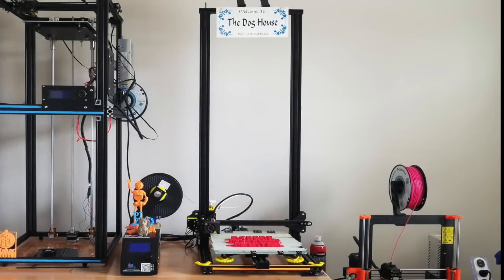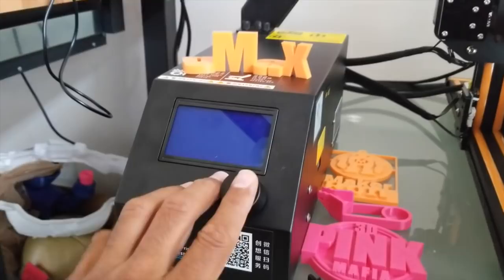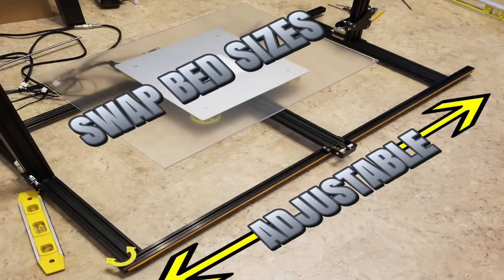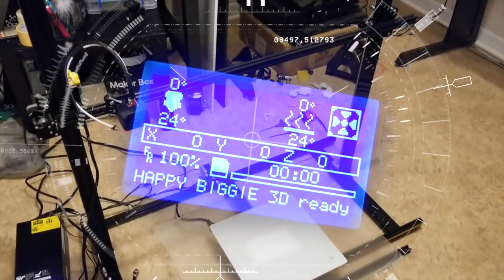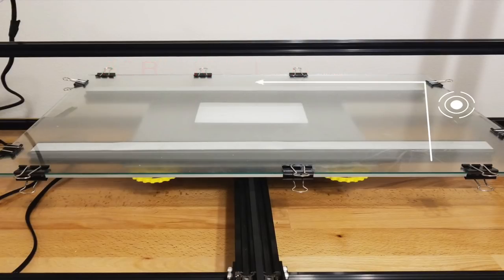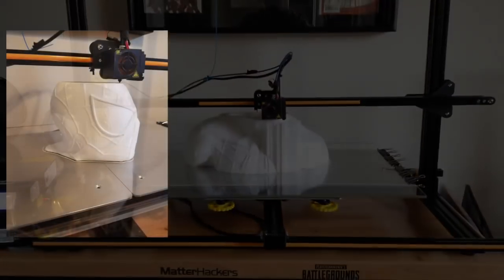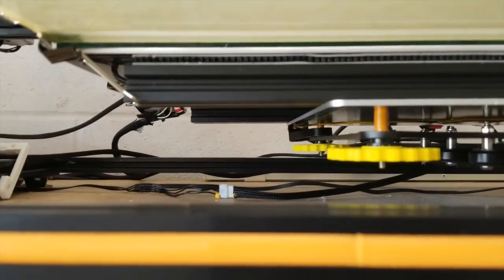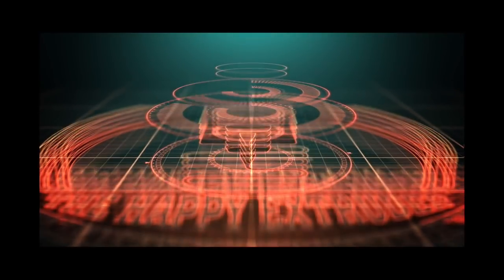HOW TO BUILD CREALITY CR -10 GIGANTOR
This Video is to overview the build process of my CR-10 Gigantor Conversion. My original CR-10 300x300x400 was converted to 300x300x1000mm at first then I Saw gCreates GMAX BIG and was inspired to convert mine similar as well.

There are a few details that I will cover in a short tips and tricks video, but this covers what you need to convert yours.

The Items you will need are :
Bowden extruder aluminum (the plastic one is too cheap)
2 20x40 extrusions 1000mm
4 20x20 extrusions 1000mm
1 dual z axis kit
2 1000mm Lead screws (8mm threads)
1 CR-10 Cable Extensions kit
1 1Meter Bowden tubing
Software (Marlin Firmware see LINK)

Openbuilds V-Slotted Extrusions -

Tiny Machines 3D - Cr-10 Main Board w/boot loader flashed